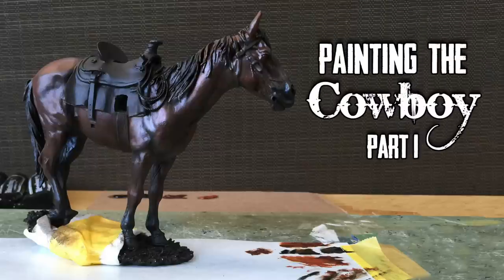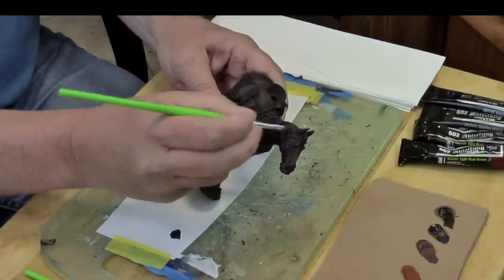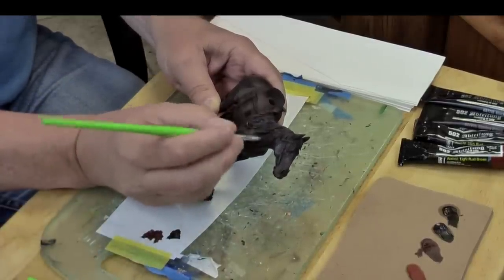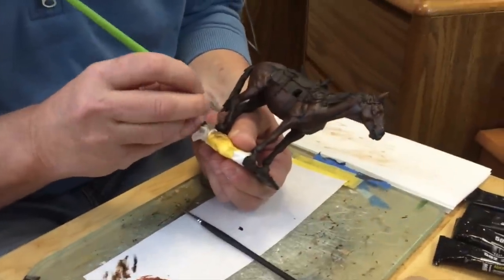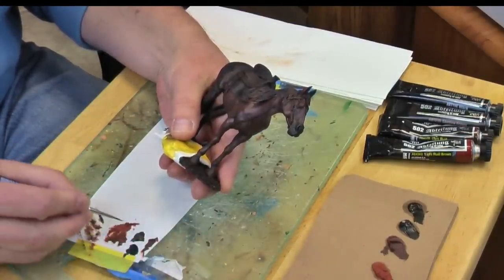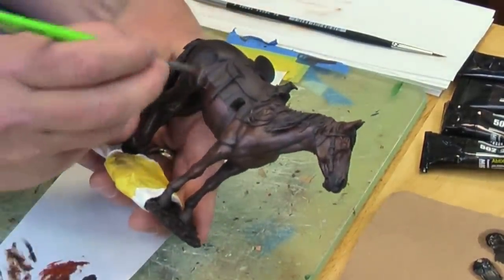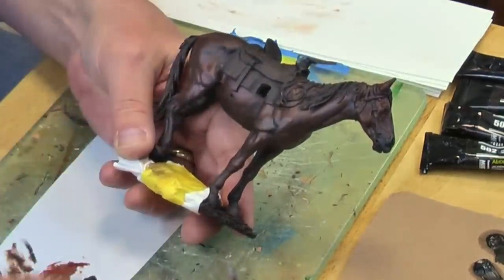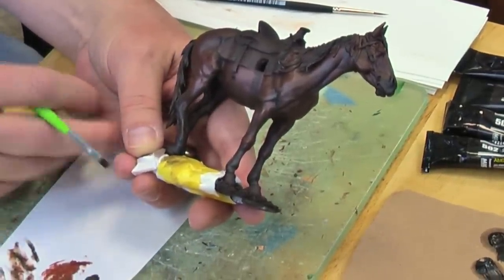Painting The Cowboy - Part One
"Painting the Cowboy Part One" begins a multi-part series that details the painting of the 90mm Andrea True Cowboy kit. Oils, acrylics, and ink techniques will be used and groundwork explained in the continuing videos.